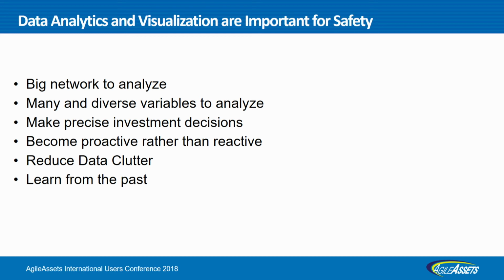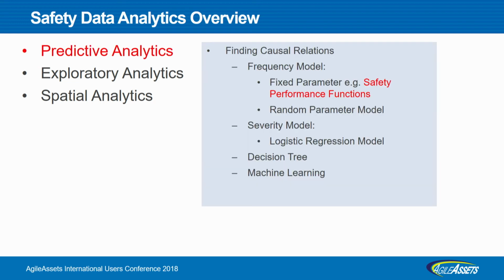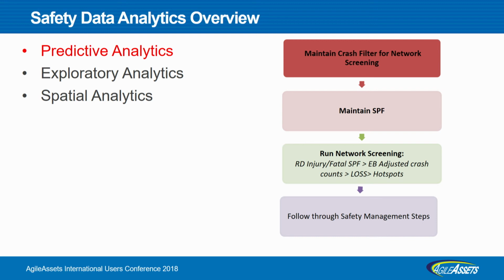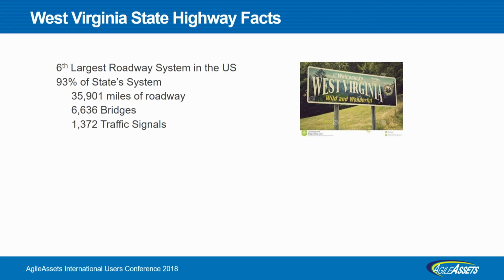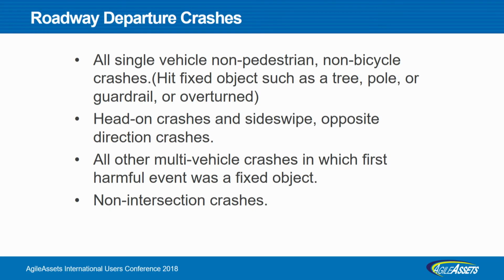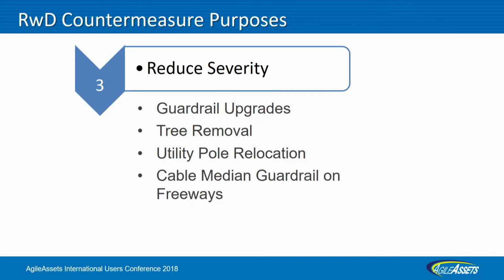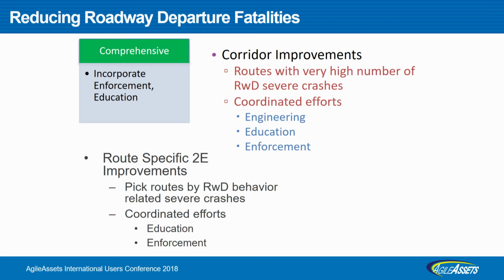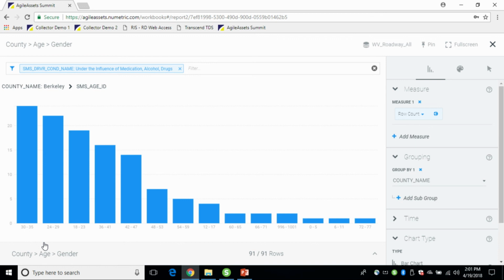B11 Advanced Analytics and Visualization in AgileAssets® Safety Analyst™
Marsha K. Mays, PE, Strategic Safety Planning & Analysis Engineer, West Virginia DOT
Shafiul Azam, PhD, PE, Senior Consultant, AgileAssets

Promoting public safety is a key responsibility of transportation
agencies. In this session, you will learn about ways to use the
AgileAssets system to improve transportation safety by identifying
crash risk factors and mitigation strategies.

As a leading solution for safety management, AgileAssets Safety
Analyst provides the AASHTO Highway Safety Manual-prescribed
framework for safety analysis, countermeasure selections, and
economic analysis. Safety Analyst’s core functionalities now include the integration of Esri® and AgileAssets Summit, providing advanced data visualization techniques so that decision-makers can drill down crash data and identify crash patterns and distributions. With these capabilities, agencies can identify problem areas and mitigation strategies for safety engineering, as well as communicate actionable findings to stakeholders such as law enforcement and the media to promote accident prevention and safety education.